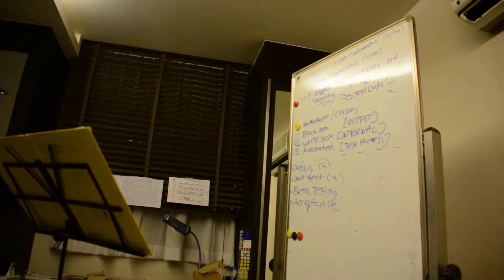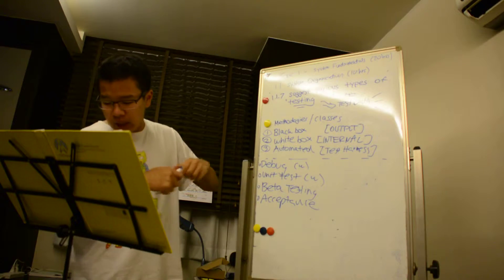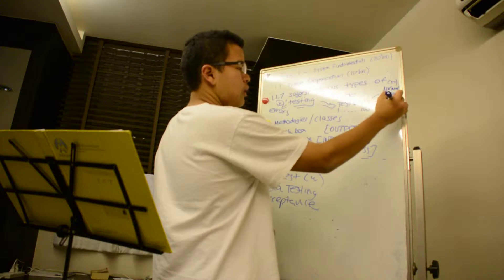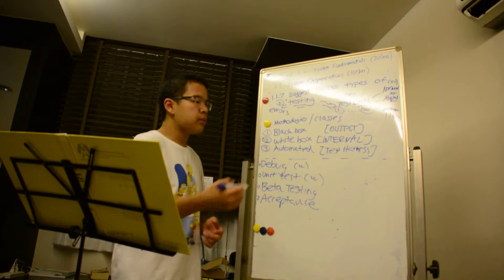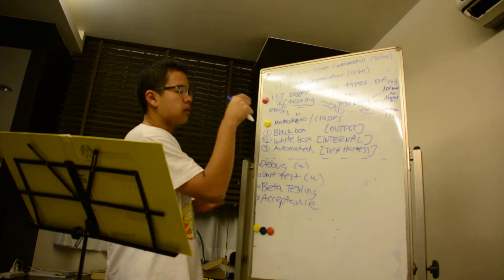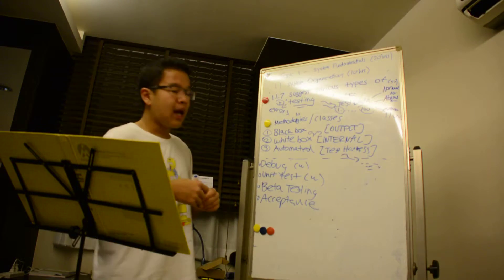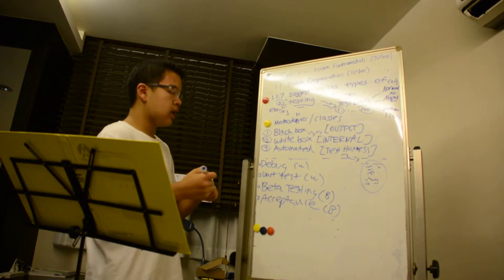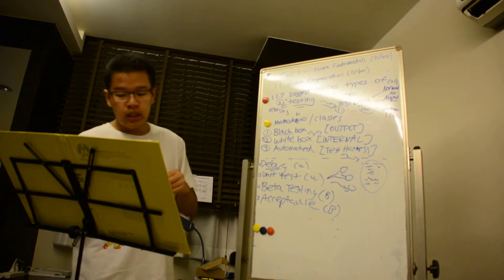IB HL Computer Science | 1.1.7 | Suggest Various Types of Testing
The crucial importance of testing at all stages of implementation should be emphasized, with the stages clearly defined. Types of testing can include: user acceptance testing, debugging, beta testing.
You should be aware that there are programs that can test other programs, thereby automating parts of the testing process and reducing costs.
You must be aware that this is a serious phase of implementing a system and the more work done here can save hassles when system is implemented.

S/E Inadequate testing can reduce employee productivity and lead to end-user dissatisfaction.